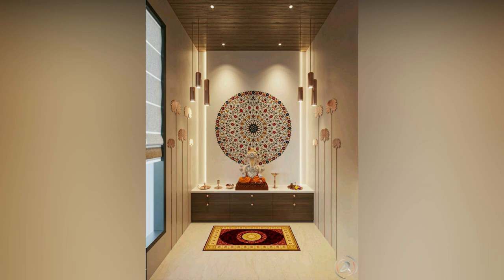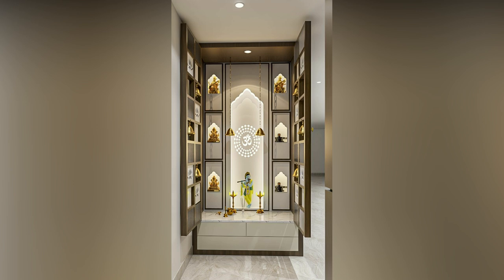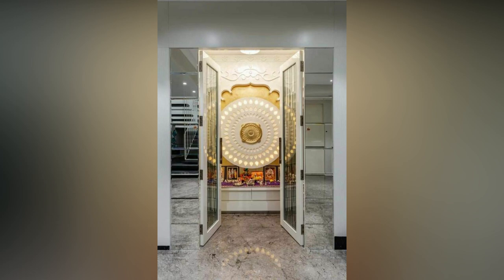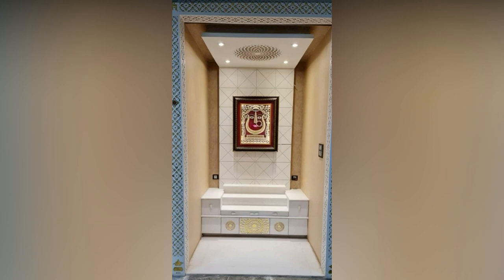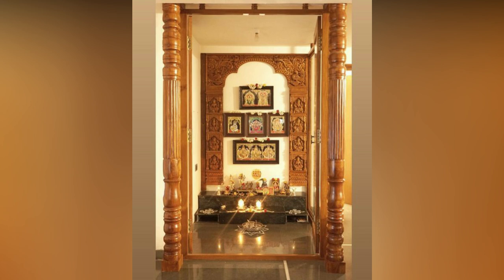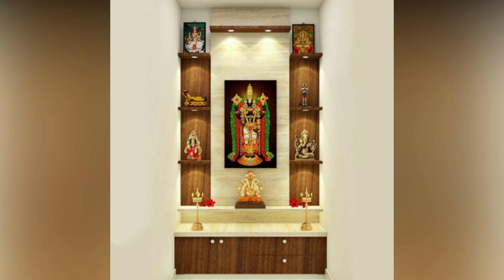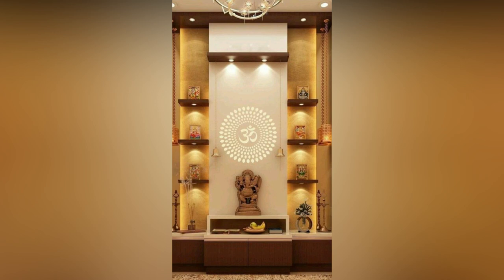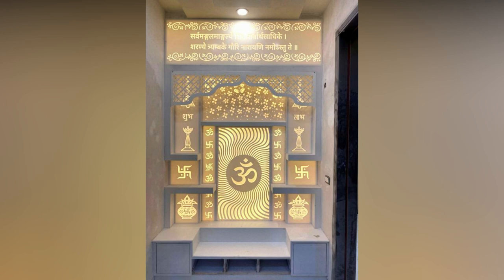Latest Pooja Rooms Designs 2024 || Best Pooja Room Designs for Modern Homes || Latest Pooja Mandirs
pooja room designs latest
pooja room design
pooja room
puja room interior design
pooja gadi design
puja room
pooja room designs
god room design in home
puja ghar design
pooja room model
pooja room decoration ideas
mandir design
devudi room designs
puja room ka design
pooja room interior design
puja room design
simple pooja room designs
pooja gadhi design
small pooja room designs latest
pooja ghar design
puja room decorating ideas
devuni room designs
pooja room tiles design
devudu room designs
pooja gadi designs
latest pooja room designs & ideas
pooja room ideas
sami room design
god room
pooja mandir designs
puja gadi
pooja room door designs
mandir design for home
devudi gadi design
pooja room tiles
pooja room models
pooja room designs latest in tamil
pooja rooms
pooja room designs latest telugu
puja ghar design in home
modern pooja room designs for home
pooja gadi
thakur ghar design
pooja room steps design
pooja mandir
pooja shelf designs
pooja room decoration
house puja room
pooja room self design
devara mane design
house pooja room design
puja ghar
pooja room tour
pooja room tour in tamil
thakura ghara design
devudu gadi models
mandir decoration ideas at home
puja gadhi
devghar design at home
mandir ka design
pooja room shelf design
pooja room granite slab design
thakur ghor design
home pooja room design
mandir ki design
temple design for home
home temple design
home mandir design
house design
pooja room designs latest simple
devaramane design
poojaroom
best pooja room designs
new pooja room designs
god room design
pooja cupboard designs
pooja room cupboard design
devudi mandiram designs
pooja gadi decoration
pooja gandhi designs
puja ghar ka design
house pooja room
mandir ke design
pooja design
pooja room ka design
pooja unit interior design
dev ghar mandir design
devudu gudi designs
devghar design
pooja room wall design
wooden mandir design for home
pooja room door
pooja room design cement work
puja design
temple room design for home
pooja door design
pooja room cupboard
pooja room wood work designs
david gadi
pooja room photos ideas
ghar me mandir ka design
pooja room ceiling design
puja mandir design for home
new house design 2024
pooja room ideas in small house
puja ghar decoration ideas
small puja ghar design
pooja room designs latest kerala
pooja room door designs latest
bedroom design
puja room ideas in small house
pooja room makeover
pooja room construction design
devara design
pooja room shelf designs
mandir decoration
simple pooja room
pooja gandhi
small pooja room ideas
pooja room tour in telugu
pooja ghar
pooja model
pooja room tiles design images
latest pooja room design 2024
devudu gadi designs
pooja room door design
pooja room wall stickers
poojamuri design
pooja stand for home
god house design
poojai arai design
temple design
thakur ghar decoration
pooja room photos
devudu mandiram designs
pooja room wall tiles design
samy room design in tamil
devuni gudi designs
hall design
puja room tour
pooja room model design
granite pooja room design
dev room design
puja kotha design
god photos in pooja room
new home design 2024
interior design ideas
pooja unit design
mandir design for home wooden
how to decorate pooja room
pooja room vastu in tamil
latest pooja room
puja unit design
home mandir decoration ideas
god room decorating ideas
modular pooja room designs
pooja room organising in tamil
pooja stand
small mandir design for home
pooja
pooja room organising in telugu
pooja room woodwork designs
pooja gadhi
pooja room glass door design latest
pooja unit

puja ka design
mandir tiles design
pooja cupboard
door design
pooja mandiram
pooja room lighting ideas
poojai room
house temple design
pooja room organisation
puja mandir at home
home god room design
home temple
mandir design photo
pooja shelf
pooja gadi vastu in telugu
pooja ghar decoration ideas
pooja room arch design
mandir dijain
pooja design for home
pooja room doors
dev room
mujhe room
pooja mandir decoration ideas at home
pop design
house mandir design
pooja cabinet design
sami room
house design ideas
home design
modern pooja room
new model pooja room design
temple decoration ideas for home
pooja room door design latest
puja room colour
wooden pooja mandir designs for home
house god room design
interior design
puja room decoration
room design
home mandir
kitchen design
pooja room slab design
thakurer singhasan design
david room
mandir
mandir room design for home
latest mandir design for home
mandir designs
pooja door design wood
puja gadi model
puja room vastu
wooden mandir
cupboard design
kabod design
puja house design
pooja gadilo devudu photos
pooja rai
modern mandir design for home
new mandir design
pooja door
pooja room colour
puja mandir
small temple design ideas
bedroom cupboard designs
open pooja room design
pooja room vastu
pooja room door design home